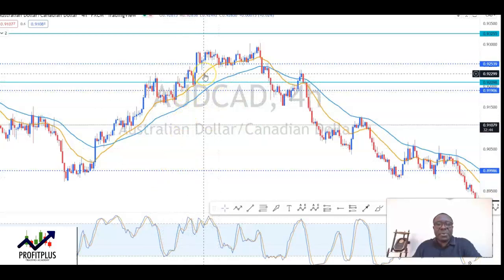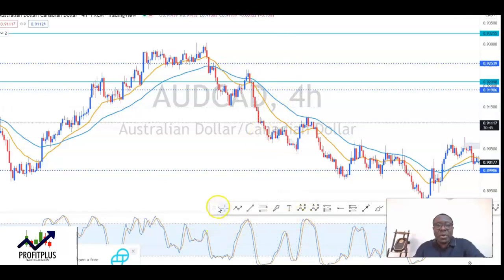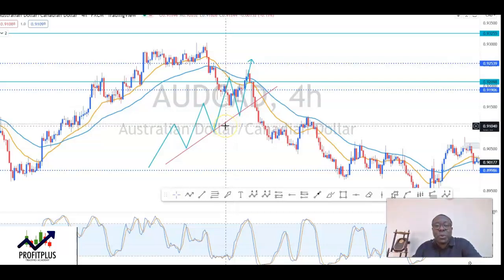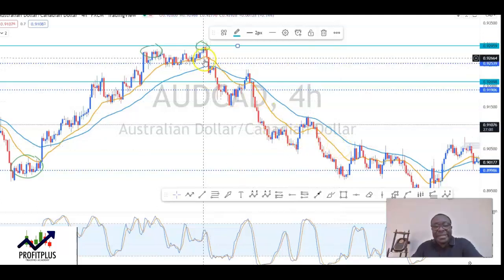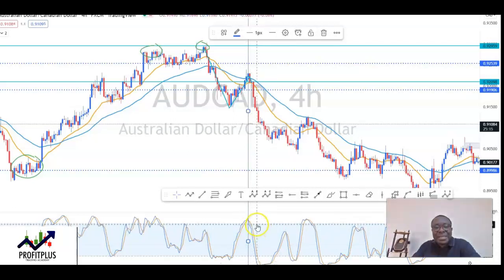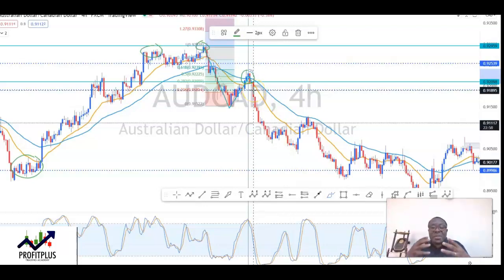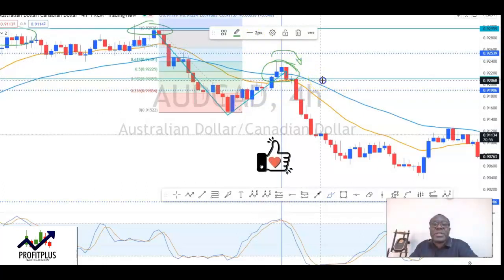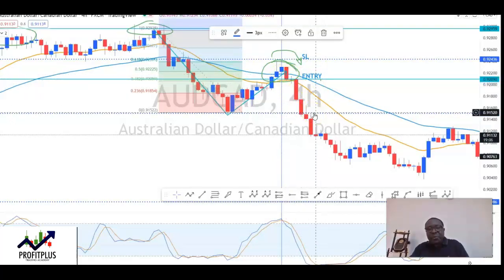How To Use Stochastic Indicator To Locate High Probability Trading Opportunities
The stochastic indicator is one of the most popular technical indicators used by traders. It is a momentum oscillator that measures overbought and oversold levels in the market. The stochastic indicator can be used to find high probability trading opportunities. In this video, we will discuss how to use the stochastic indicator to locate high probability trading opportunities.

The first step is to identify overbought and oversold levels in the market using the stochastic indicator. Overbought levels are when prices have risen too far too fast and are likely to fall back down, while oversold levels are when prices have fallen too far too fast and are likely to rise back up.
When the stochastic indicator falls below 20, it suggests that the security is becoming oversold and may be due for a rebound. Conversely, when the indicator rises above 80, it suggests that the security is becoming overbought and may be due for a pullback. Traders can use these levels to enter into short or long positions depending on their market outlook.